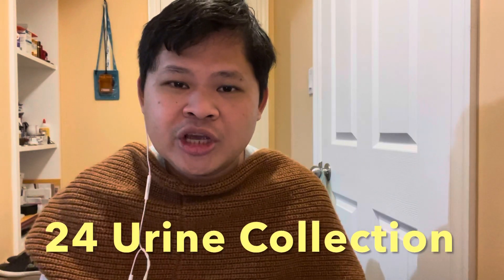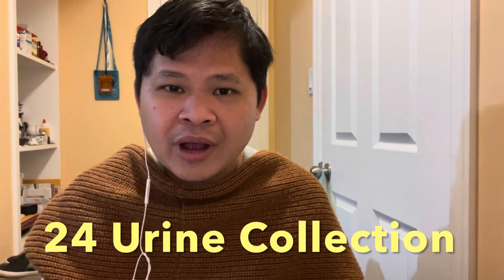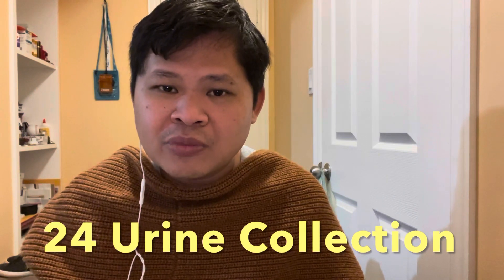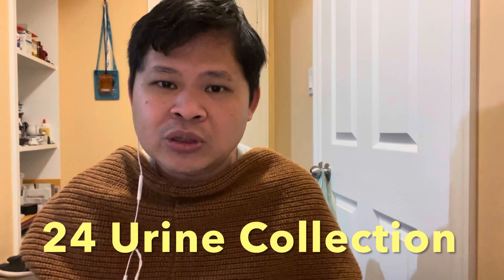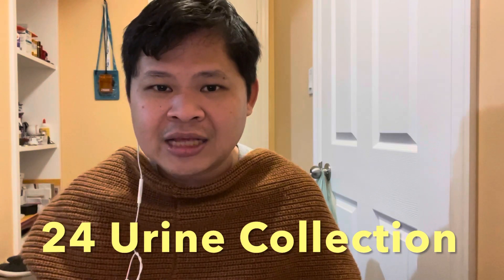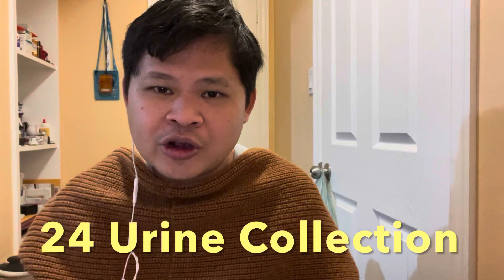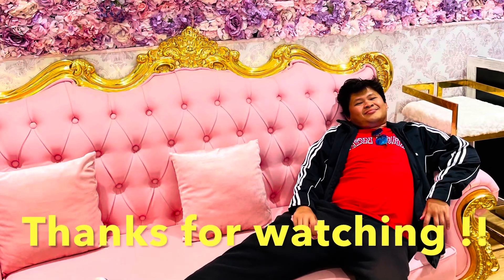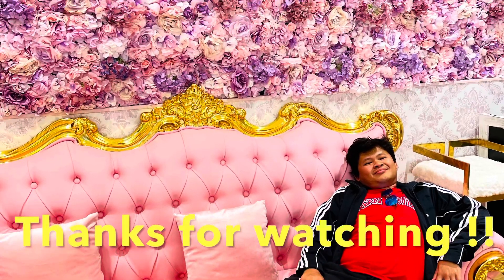NCLEX-RN: 24 Hour Urine Collection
A 24-hour urine collection is a simple lab test that measures what’s in your urine. The test is used to check kidney function. A 24-hour urine collection is done by collecting your urine in a special container over a full 24-hour period. The container must be kept cool until the urine is returned to the lab.